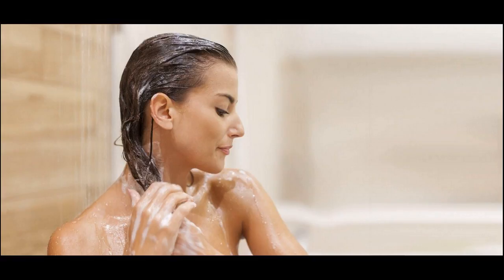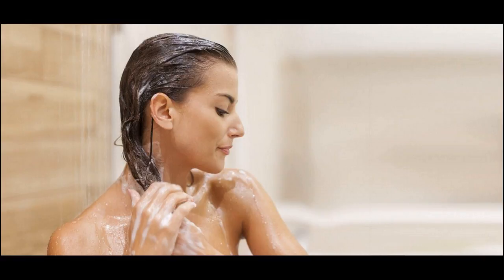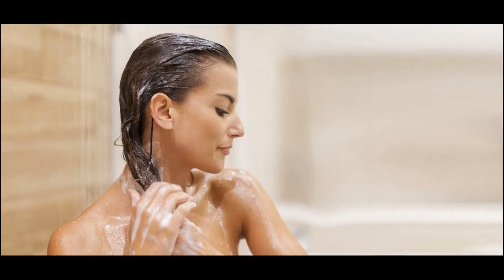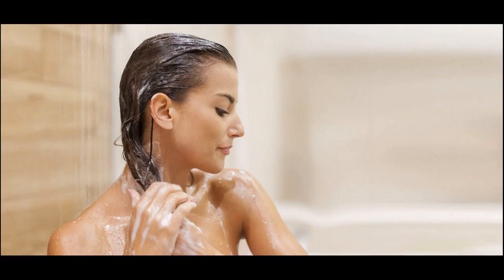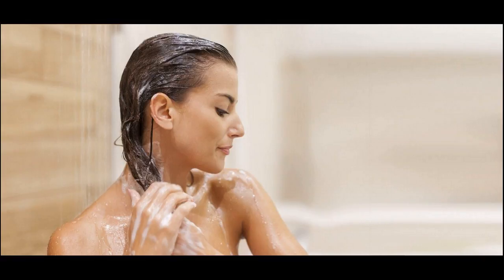How To Keep Your Hair Healthy To Restructure Brittle Hair At Home